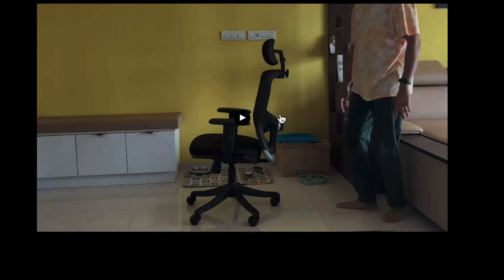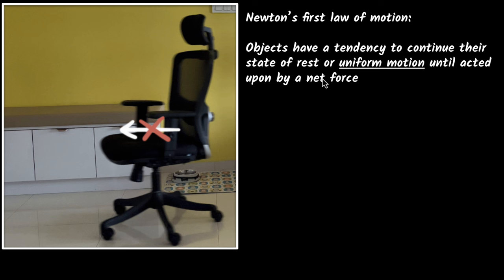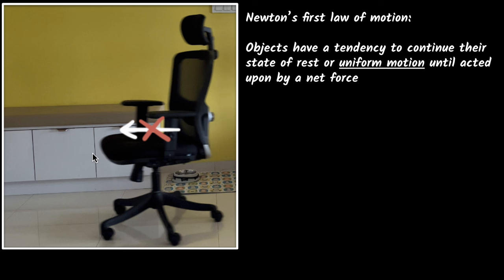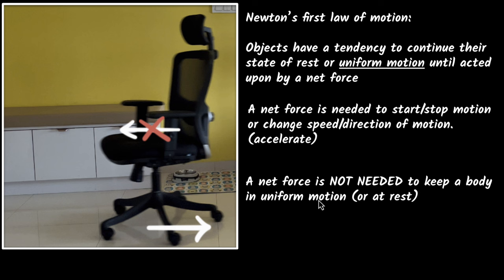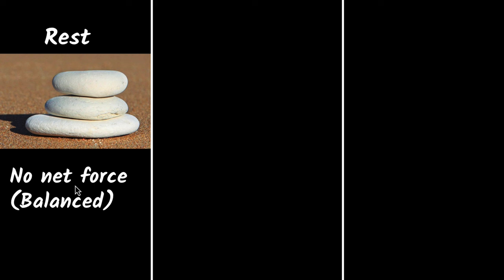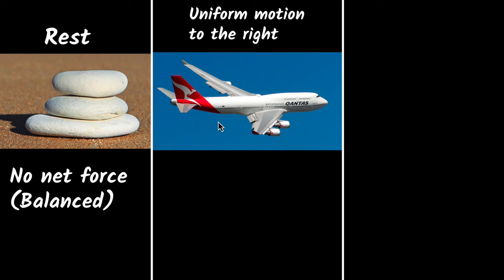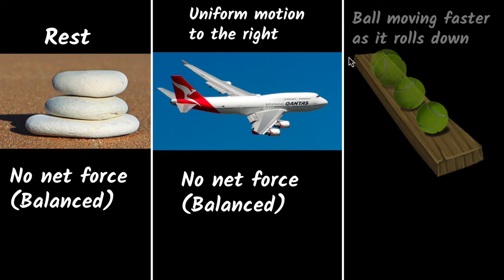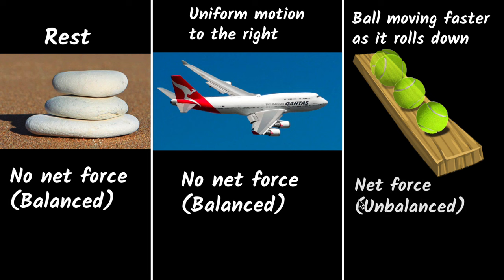Newton's first law of motion | Laws of motion | Physics class 9 | Khan Academy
Let's explore Newton's first law of motion